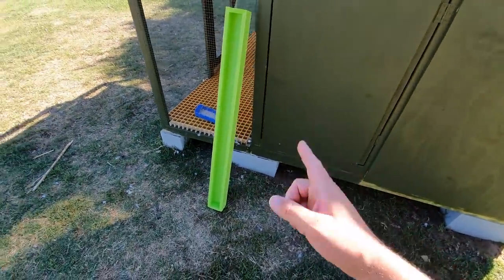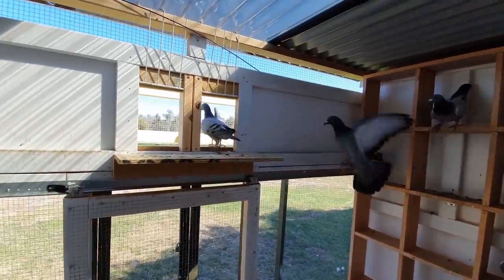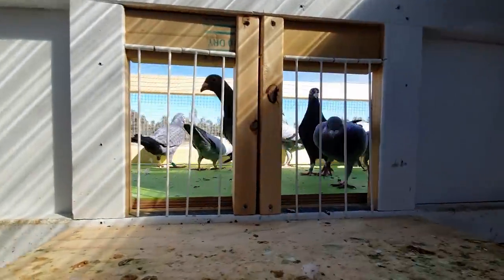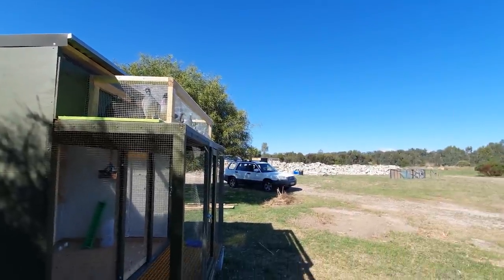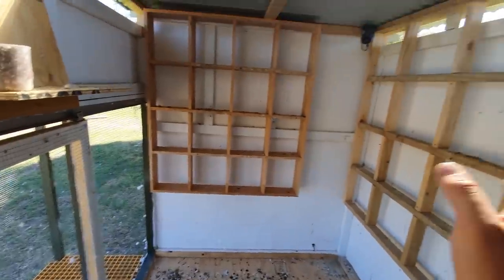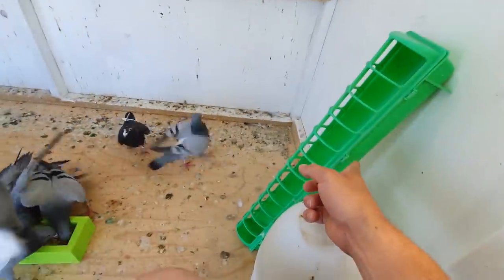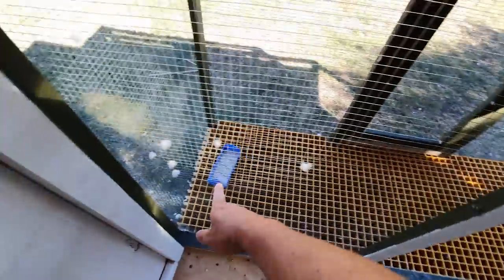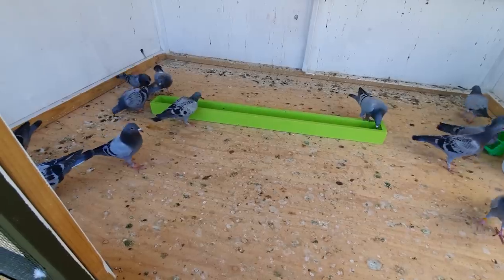NEW HOME MADE PIGEON FEEDER!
We get the birds in for one trap train this morning and also trail my new home made bird feeder, seems like it needs a few more mods but i think it is going to work just fine!